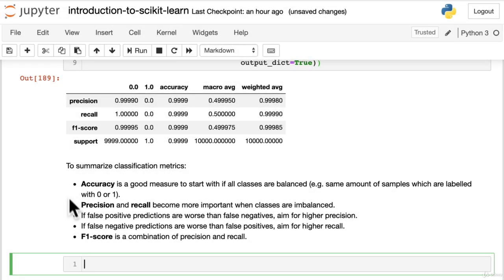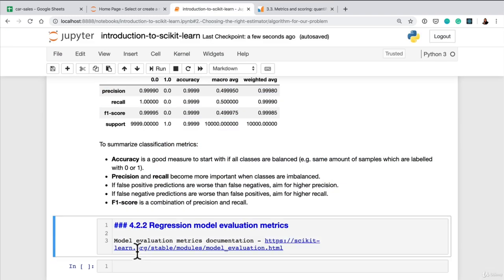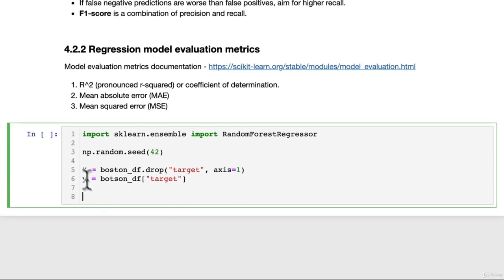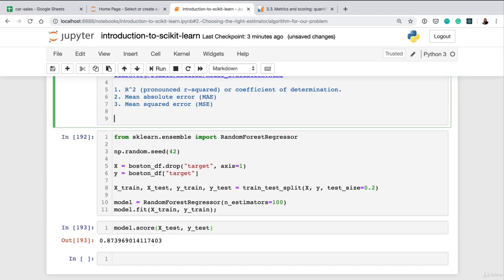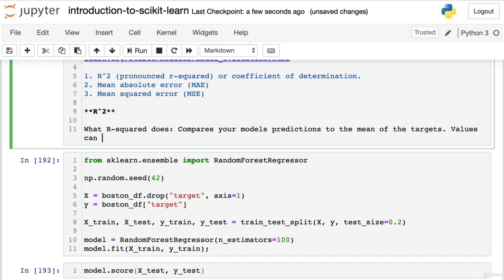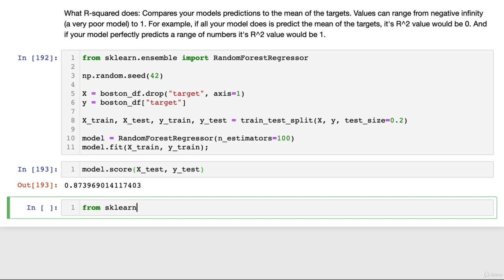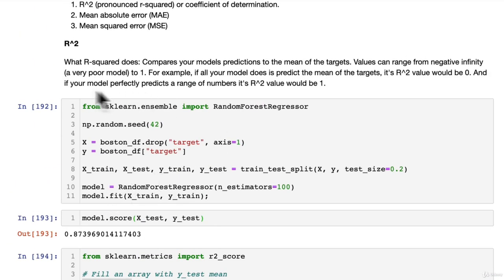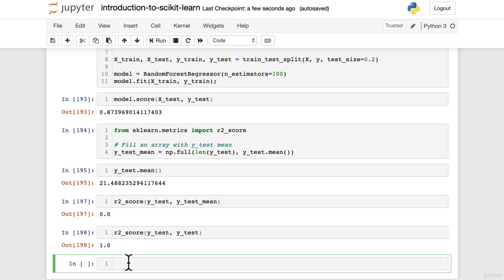28. Evaluating A Regression Model - 1 (R2 Score)